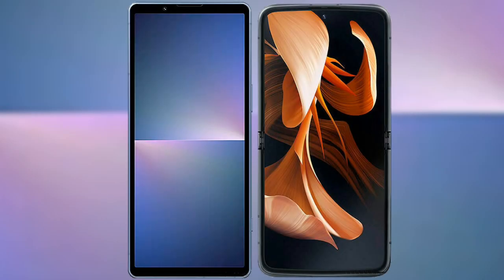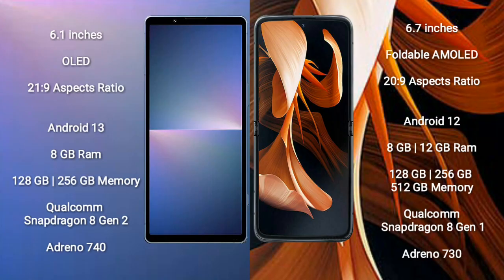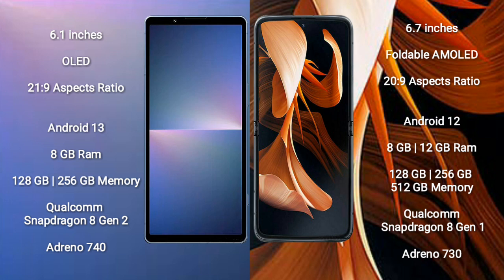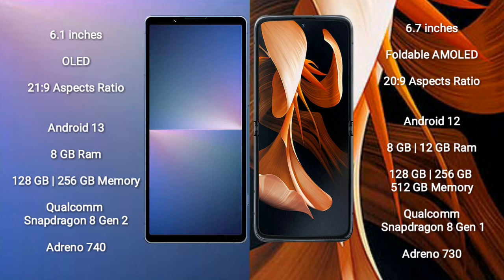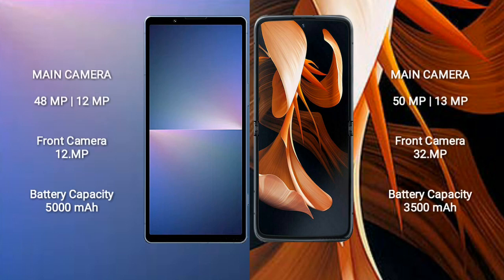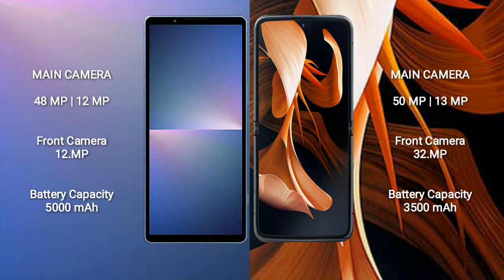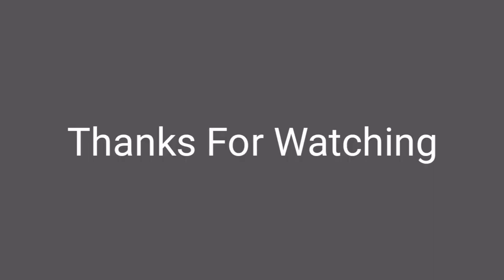Sony Xperia 5 V vs Motorola Razr 2023 Review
sony xperia 5 v vs motorola razr
xperia 5 v vs motorola razr